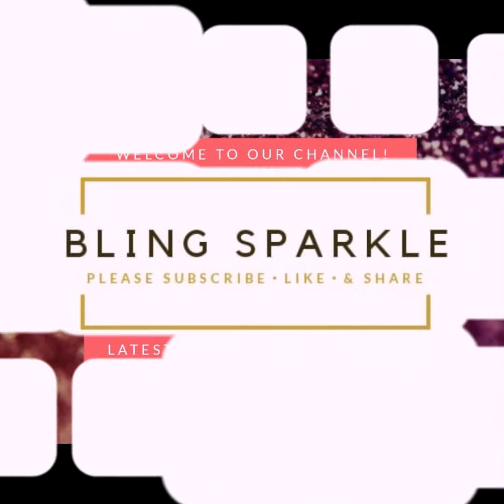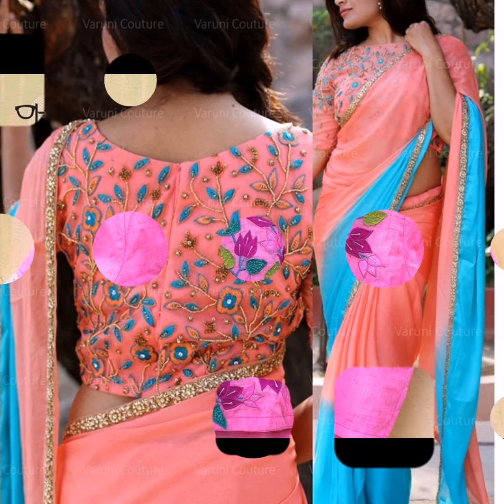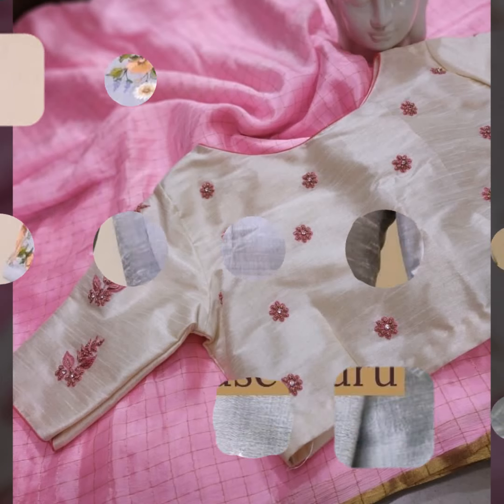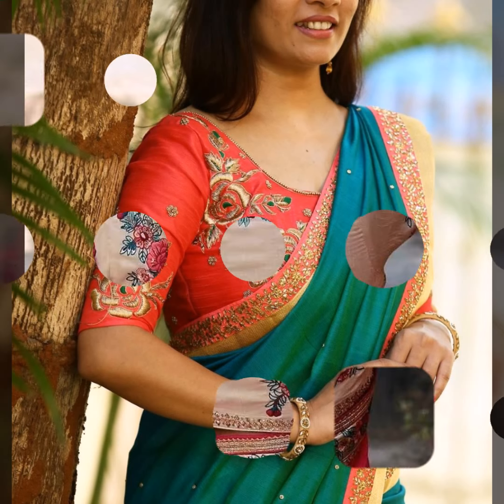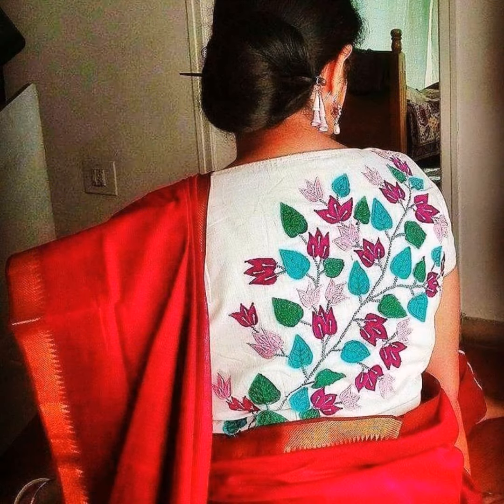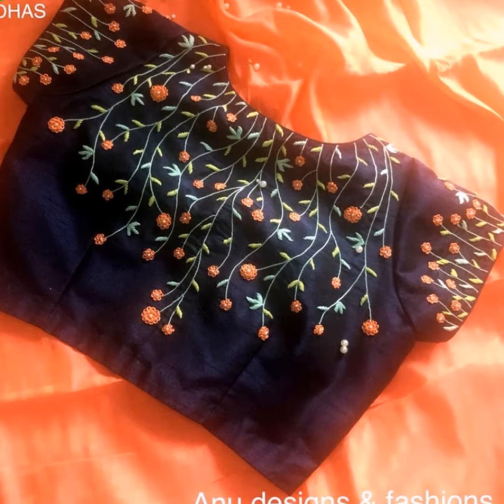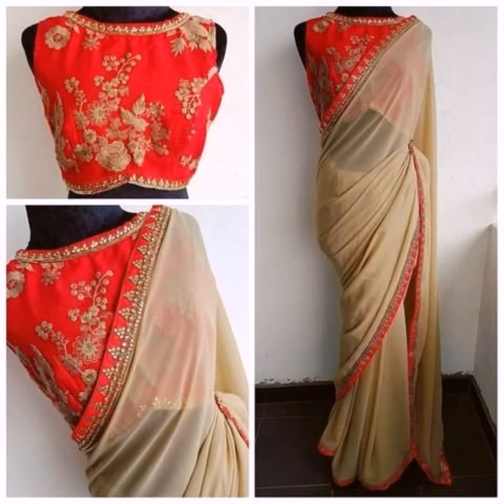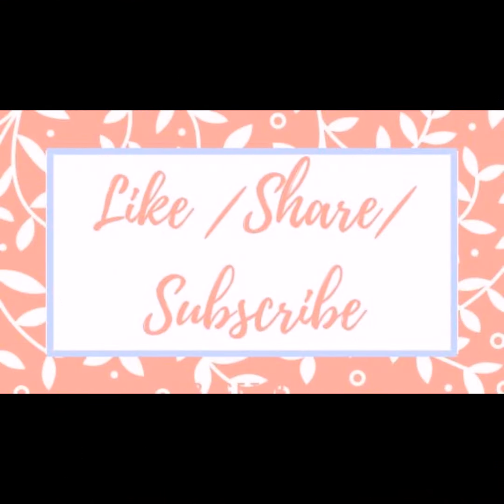Flower embroidered blouse designs - Style your Plain saree with embroidered blouses